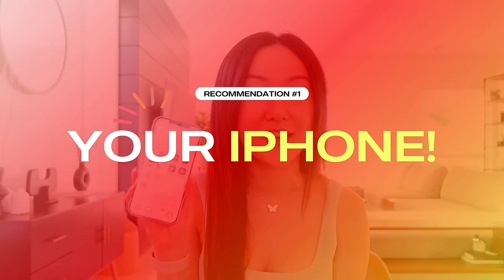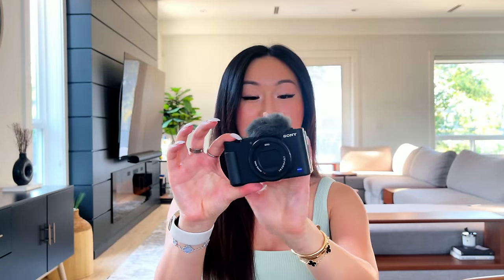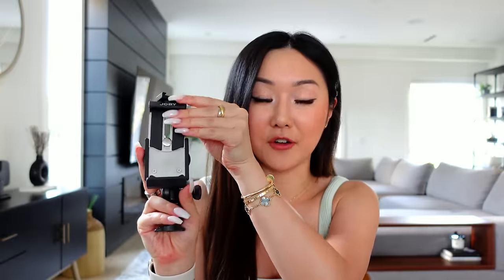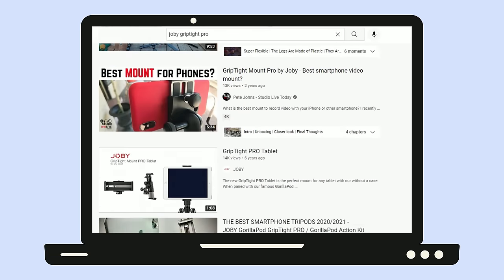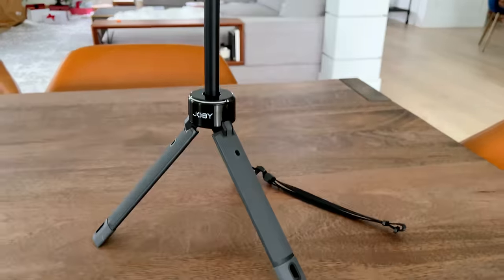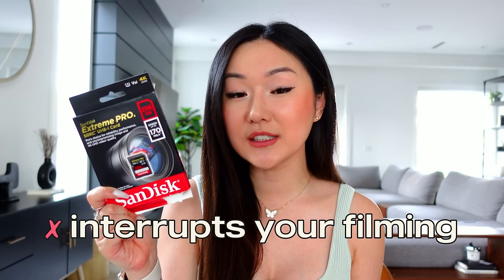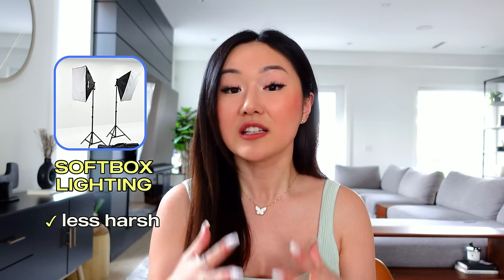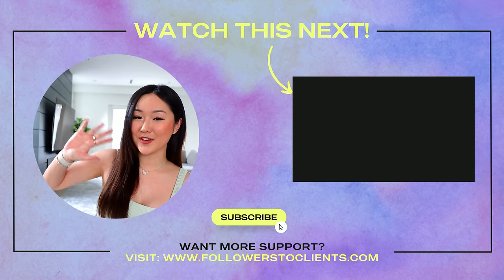BEST Youtube Set Up for 2022 (The ONLY equipment you need!)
Watch this video to know more about the equipment and tools you need for your Youtube videos.

In this video I shared:

✅  The current equipment I use for filming my Youtube videos
✅  The pros and cons of the equipment that I use
✅  Alternative equipment and tools you can use for your Youtube video filming set-up

Links Mentioned:

⚡️Youtube Scripting for Success

**ALL THE YOUTUBE EQUIPMENT I USE**: